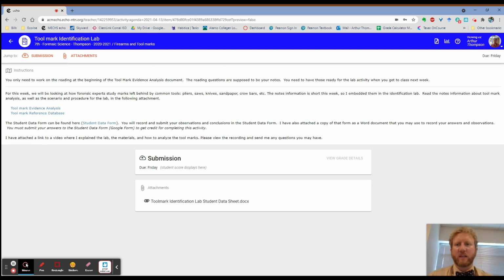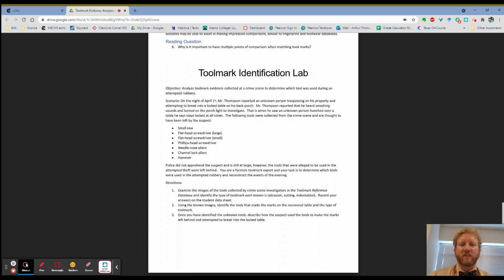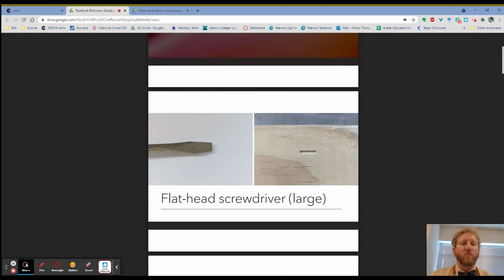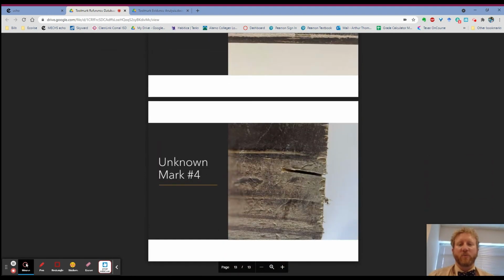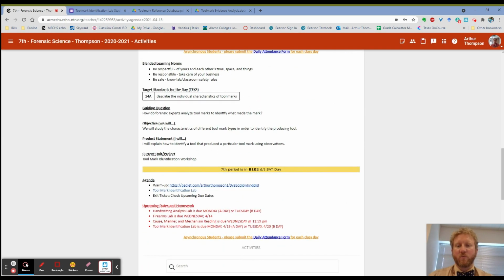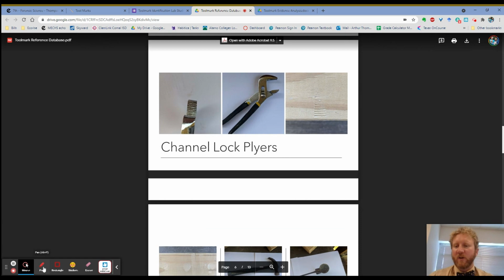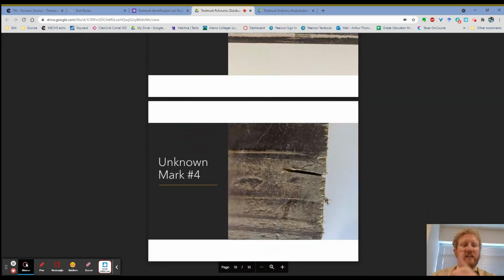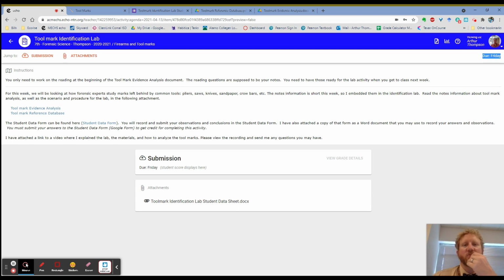Tool Mark Lab Explanation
Mr. Thompson goes over how to complete the Tool mark Identification lab and (hopefully) heads off potential questions